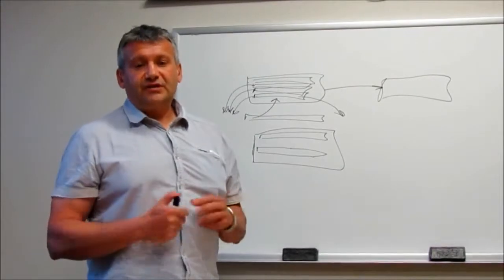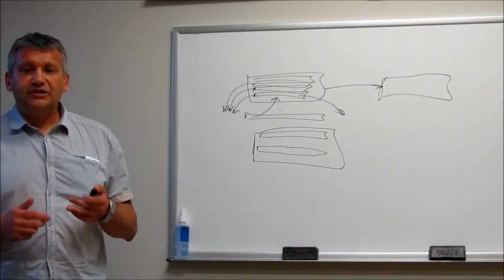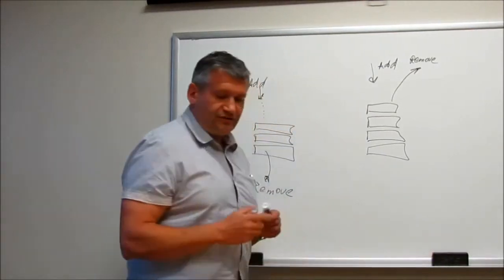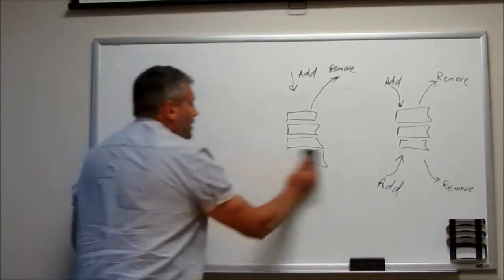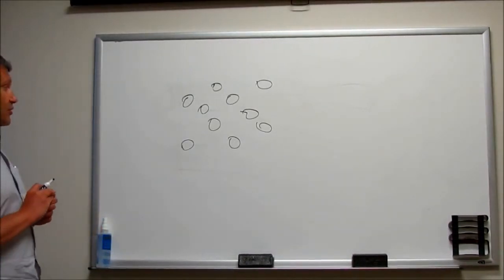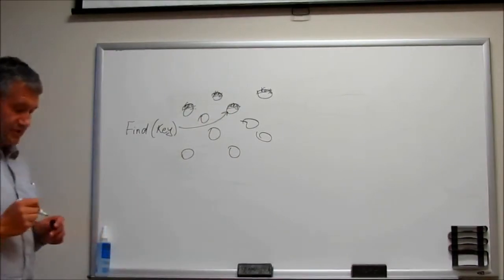Programming lesson 4 collections, containers of objects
Канал Америка для успешных. Ведущий Хвастович Александр. Это канал иммигранта в США, который рассказывает и показывает жизнь в Америке как она есть.

Канап предназначен для русских и русскоговорящих в Америке, так и для тех кто интересуется это страной.

Моя партнерская программа для заработка денег на ютуб , рекомендую!